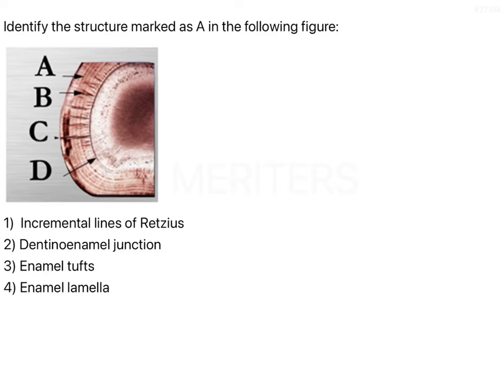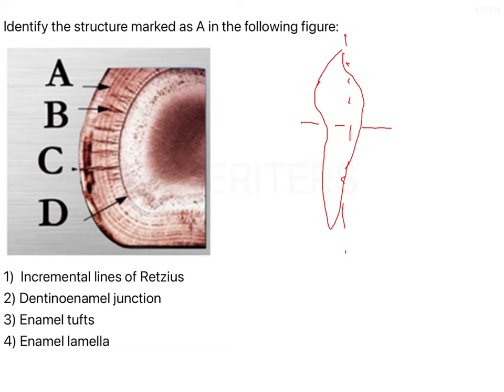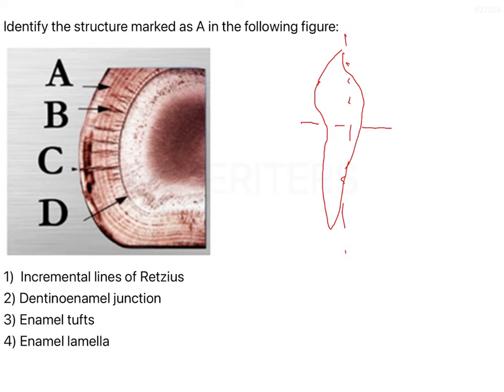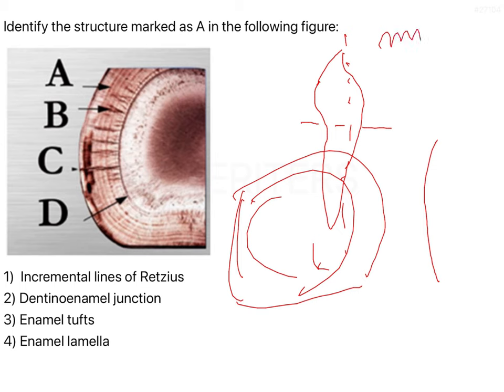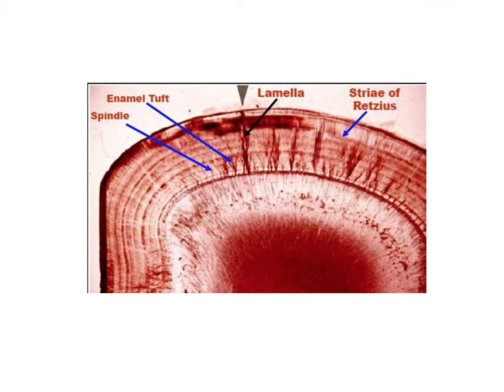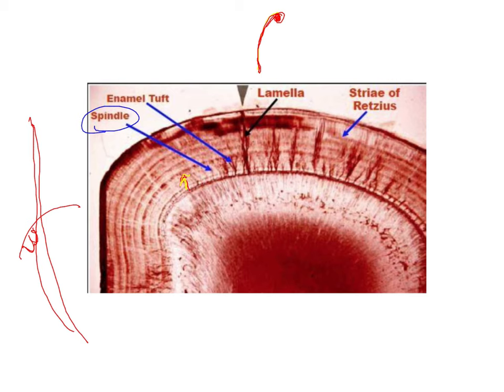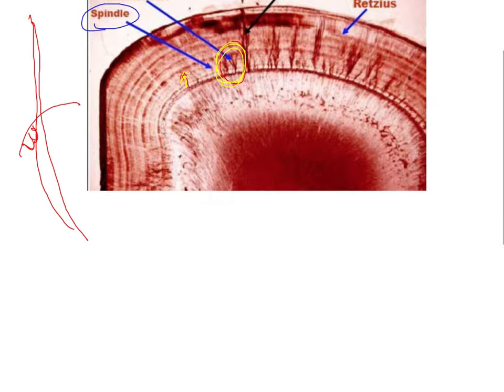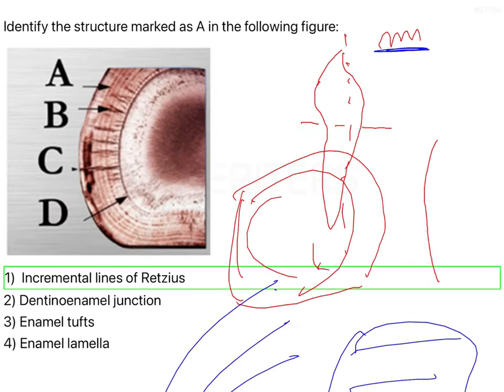NEET MDS | INICET - Dental Histology - Enamel | Explanatory Video | MERITERS